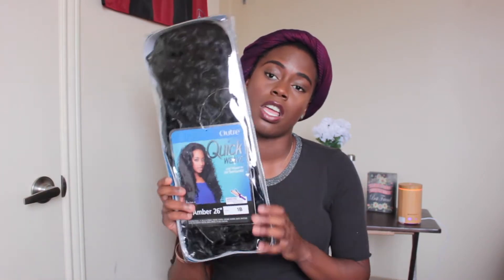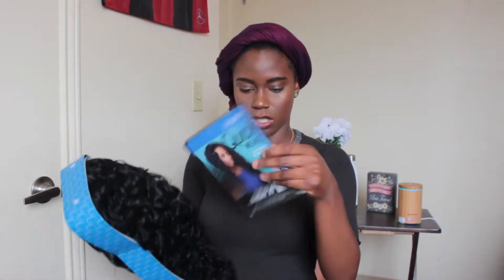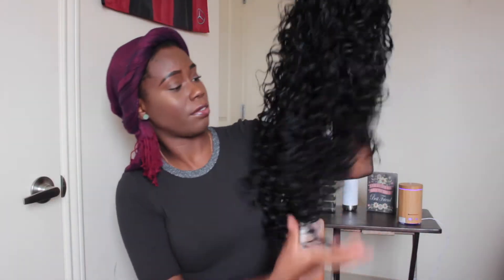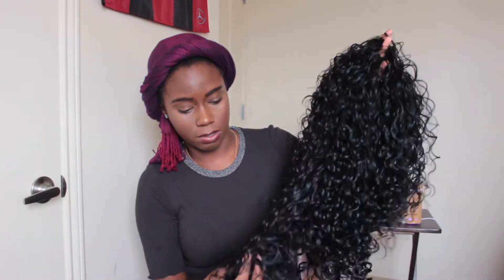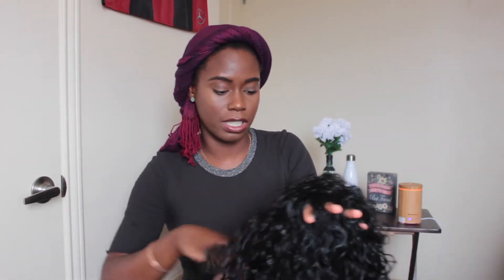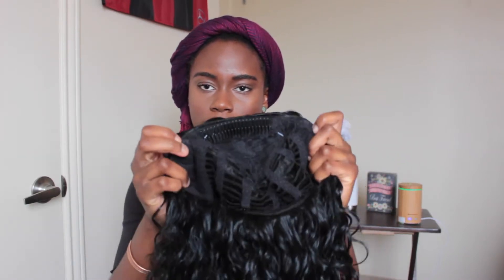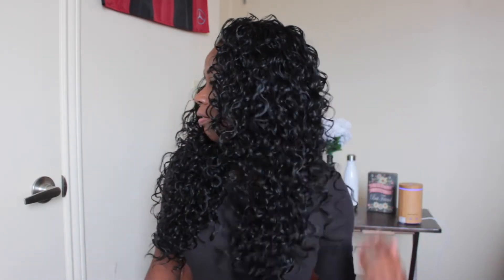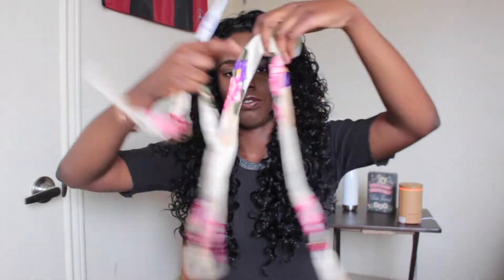FIRST IMPRESSION | Outre Amber '26 inch Half WIg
HEY EVERYONE! This video is my first impression on this half wig that everyone has been raving about on Youtube. :)

Xoxo,
Olivia B.

M U S I C:
Credits : 30HertzBeats